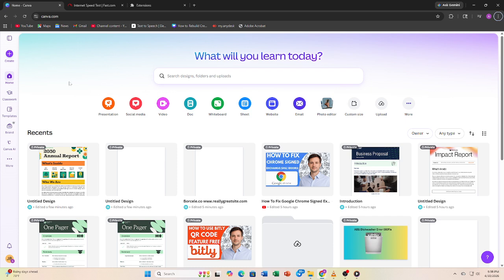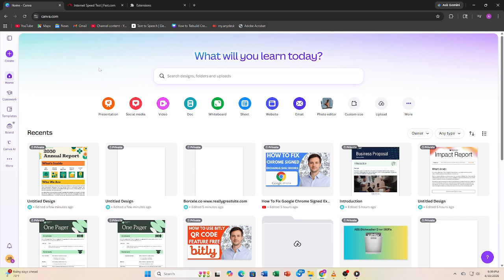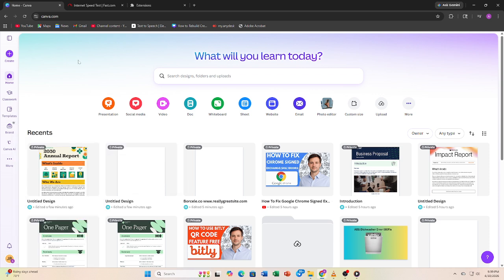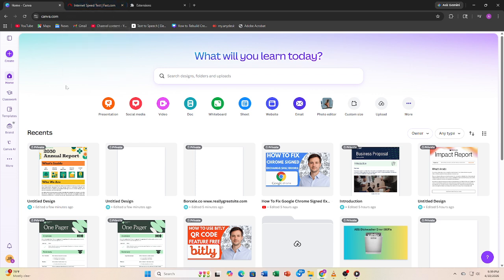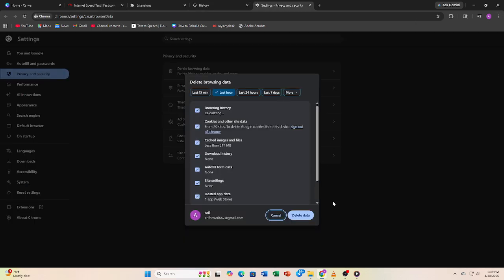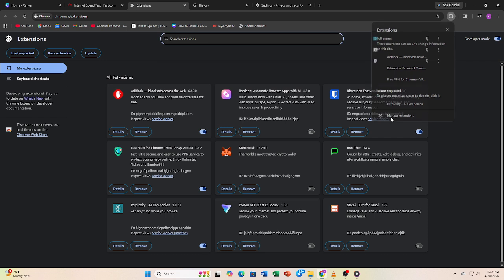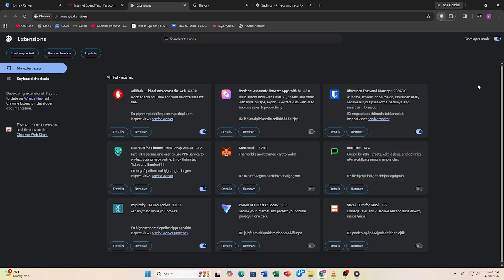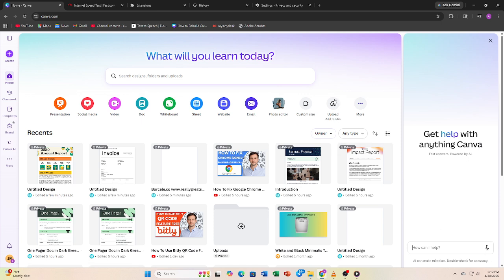How To Fix Canva Docs Login Problem Full Guide 2026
If you’re facing a login problem in Canva Docs, this full 2026 guide will help you fix it quickly and easily step by step.

Canva Docs inside Canva may sometimes show login or access errors due to browser issues, account problems, or network errors. In this tutorial, you’ll learn all the working solutions to fix Canva Docs login issues.

📌 What you’ll learn in this video:
Why Canva Docs login problems happen
How to fix email and password errors
How to clear browser cache and cookies
How to fix account access issues
How to resolve network or browser-related errors
Best practices to avoid login problems in 2026

This guide is perfect for students, freelancers, professionals, and content creators who use Canva for document creation and design.